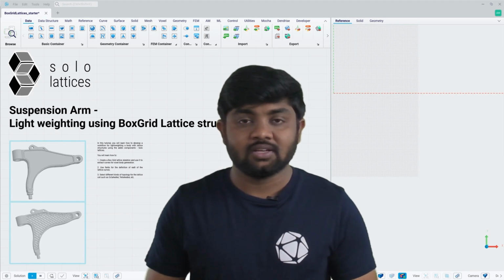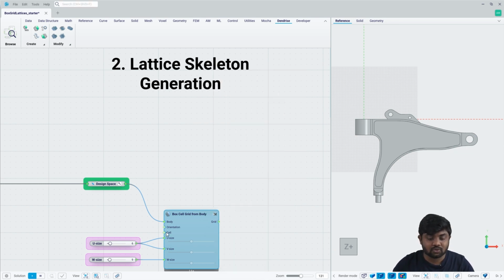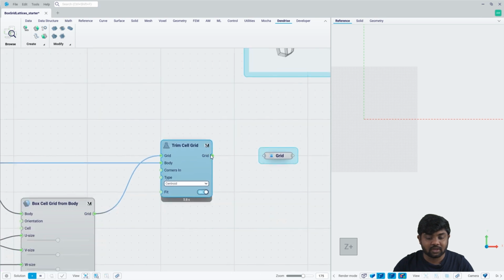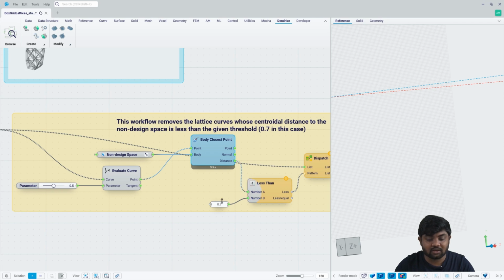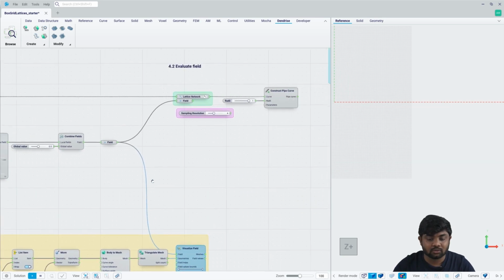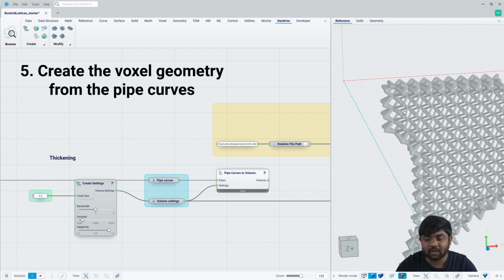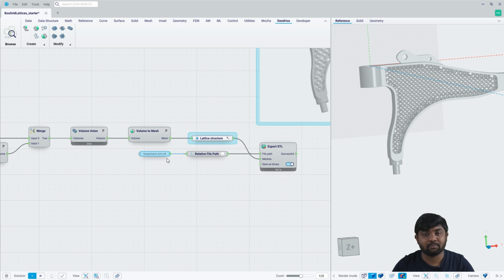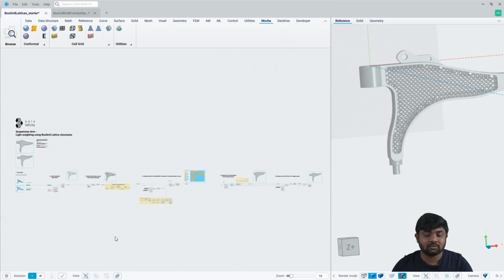02 - Box Grid Lattices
This course teaches the terminology of the lattices and the cutting-edge design methods involved in developing an automated workflow to create lattice structure for a given part using the Add-Ins Mocha & Dendrise.

You will learn how to create workflows for creating box grid & conformal lattices for any given part. You will learn different tips on how to effectively use the in-software help to create lattices using different methods that are not demonstrated in the video lessons. Lastly, you will learn how to recycle the developed workflow and use it for a different part by simply adjusting a few parameters in the workflow.

*"What's changed:
Box Grid Lattices:
- The node “Box Cel Grid from Body” is now called “Box Cell Grid from Container”
- At step 3. Extract the lattice curves with the defined topology, it is recommended to use the node “Remove Duplicate Curves” after the node “Extract Grid Geometry”.